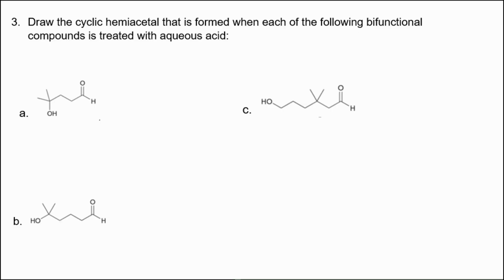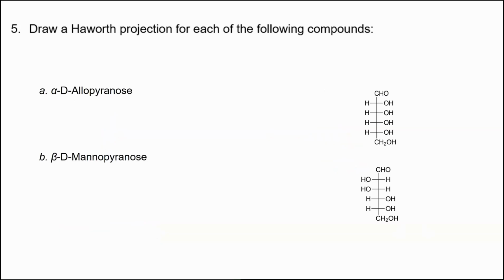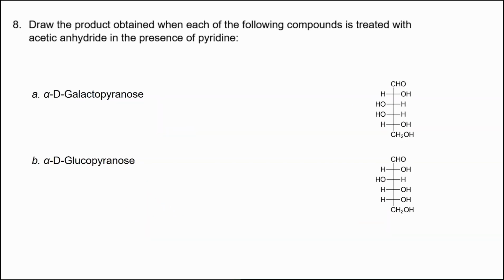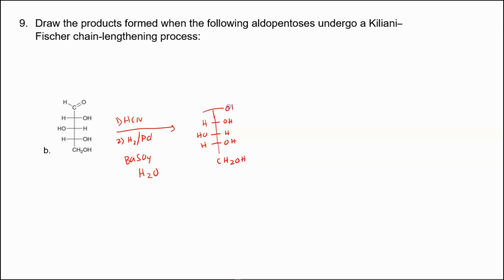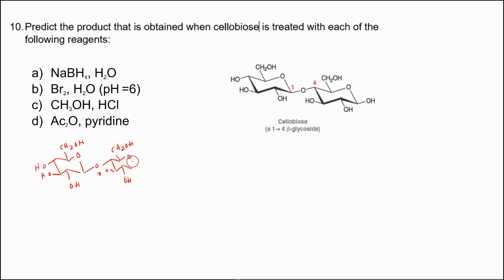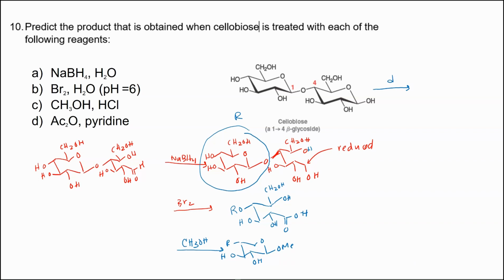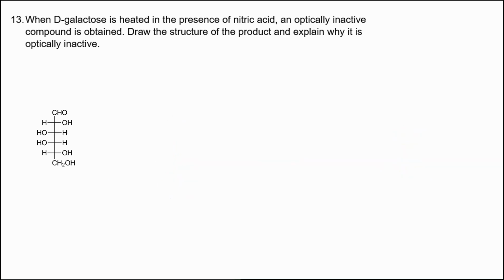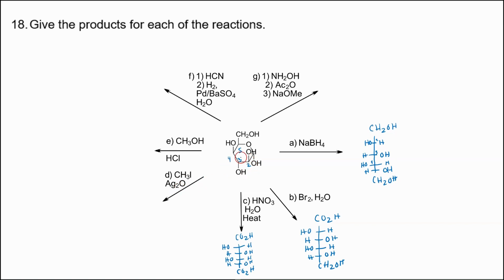Chapter 24 extra S 20